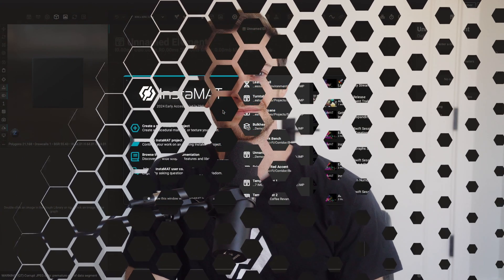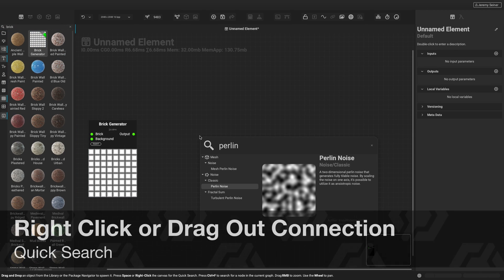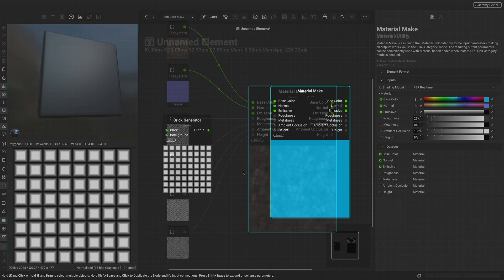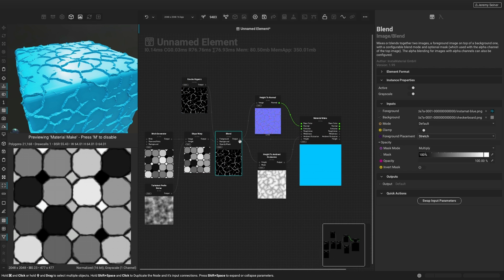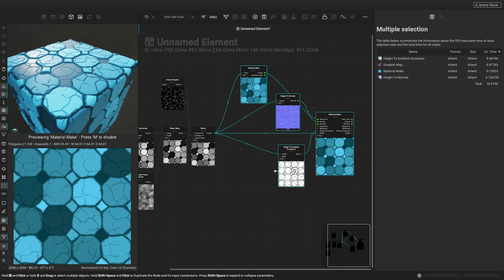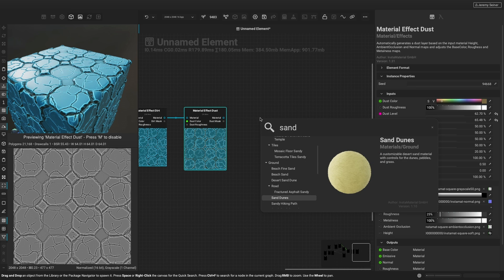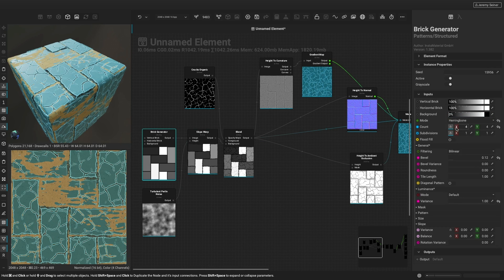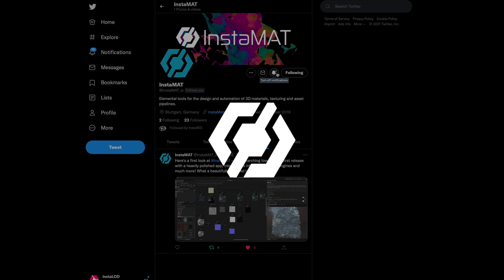Getting Started with Node-Based Material Creation in the Canvas in InstaMAT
Quickly get started creating beautiful, procedural PBR materials using InstaMAT's Element Graph. After watching this video, you will have everything you need to begin using nodes in InstaMAT's Canvas UI as well as a fundamental understanding of a general material creation workflow.

The Element Graph is one of many project types within InstaMAT that can be used to create textures and materials. To learn more about other approaches to material creation in InstaMAT Studio such as Material Layering, be sure to subscribe to our YouTube channel as we continue to grow our library of tips, training, and tutorials.

Chapters:
00:00 - Introduction
00:46 - Creating a New Project
01:04 - Canvas UI Overview
02:21 - Material Outputs and the Material Make Node
02:53 - Creating the base brick pattern
03:24 - Weathering and Cracks
04:05 - Adding Color
05:18 - Material Effects
05:53 - Blending Materials
06:26 - Exposing Outputs
06:43 - Conclusion and Procedural Concepts